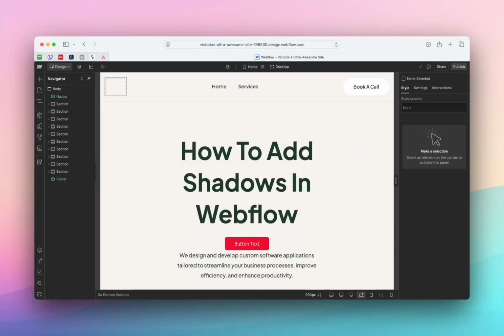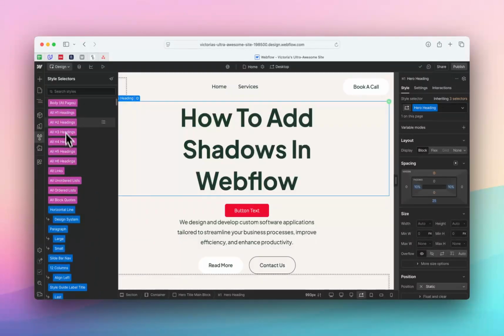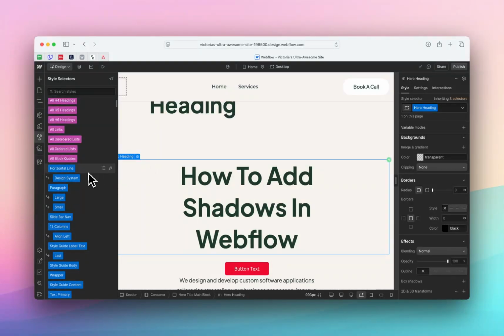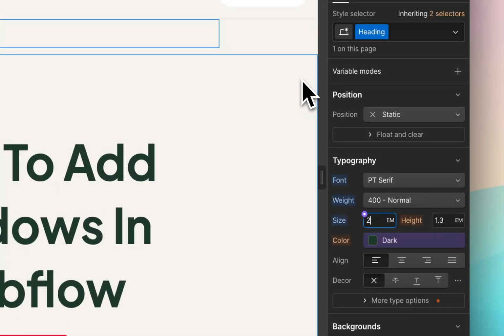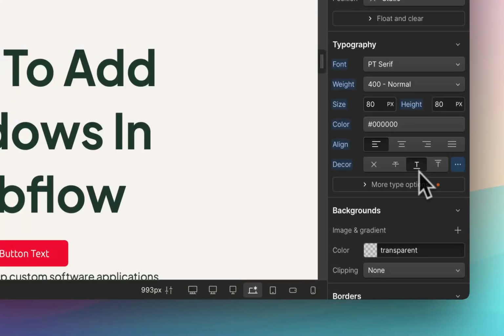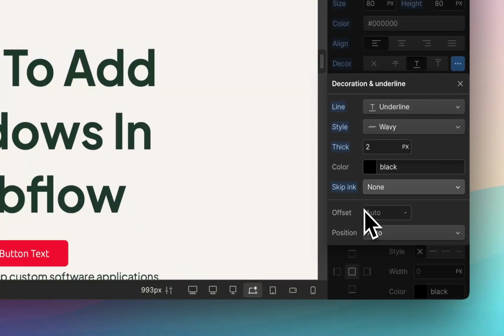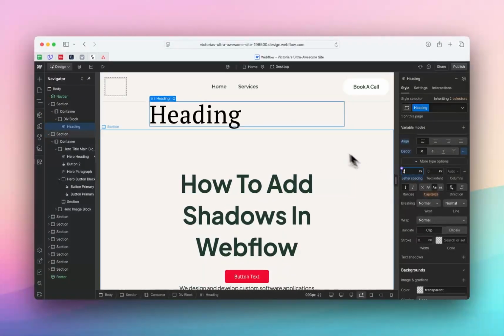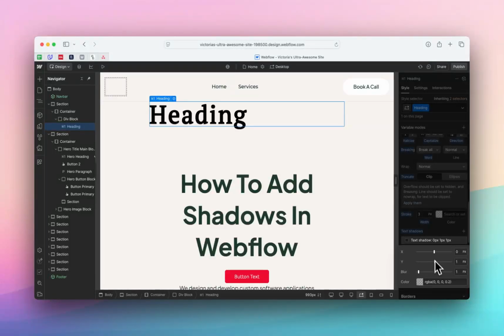How To Style Text in Webflow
In this video, we show you how to begin styling typography on your @Webflow site using the settings in the style panel.

Is there a specific topic that you'd like us to show you on Webflow? Get in touch with us!